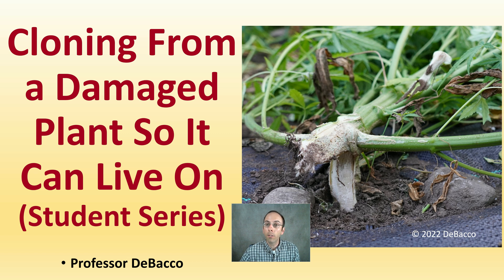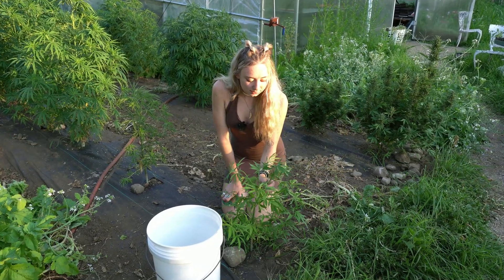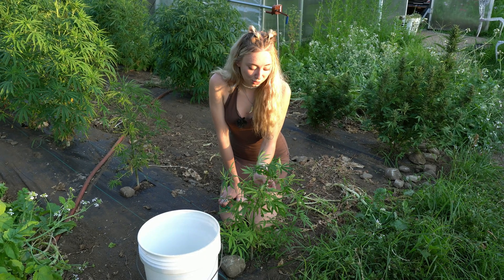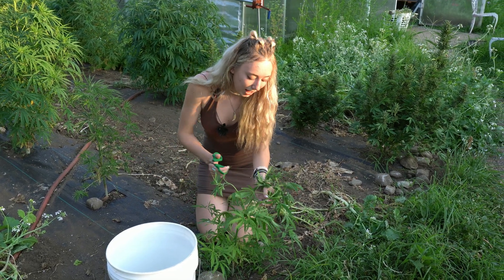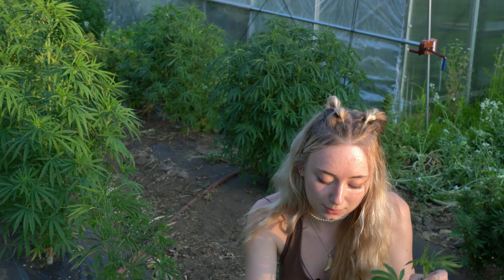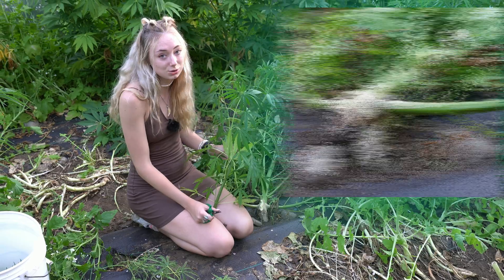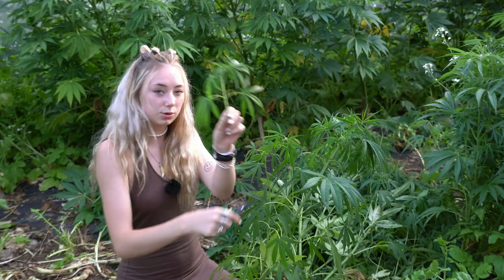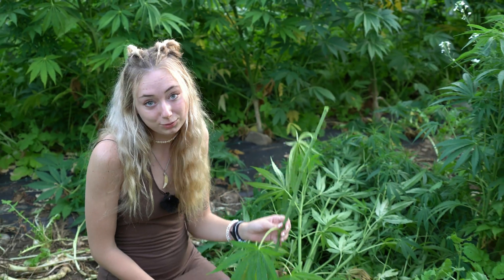Cloning From a Damaged Plant so it Can Live On (Student Series)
While taking clones from a perfect plant is the ideal situation, in some cases what was once a good looking plant suffers from an unexpected situation.  In both of the cases shown in the video otherwise healthy plants have endured some extreme physical damage.  Since the plants are in good overall health (no disease issues) and the damage was recent, these plants are still great candidates for cloning.  This is a great example of taking a negative situations that some may just consider a loss and turning it into usable plant material.

Catching the plant damage early is important as most of the material has not even started to wilt which should help increase the odds of success.  For once branch the total number of clones that can be taken are counted and while some may be on the small side it is still worth taking as there is a chance of their survival especially if there is room in the cloner.

This is part of a Student Series at DeBacco University where you can see the direct application of content to different situations.